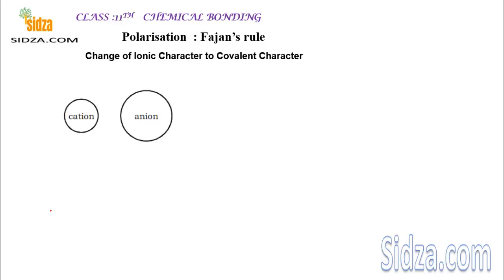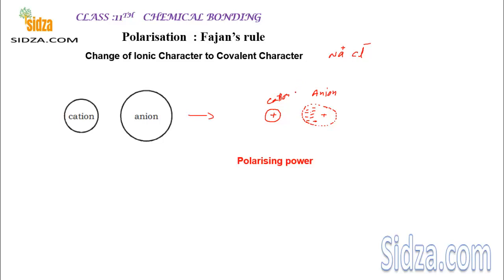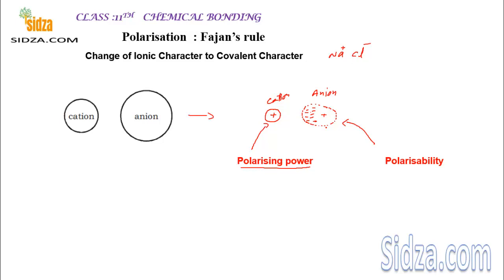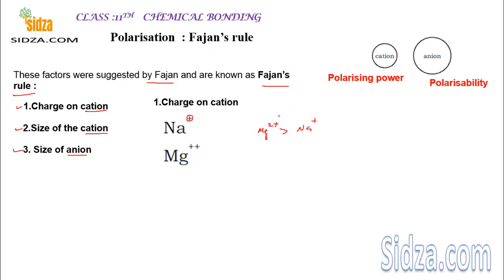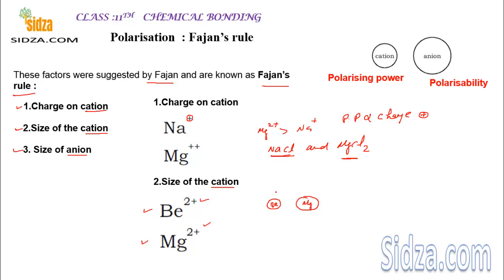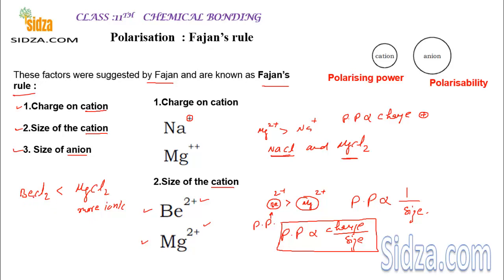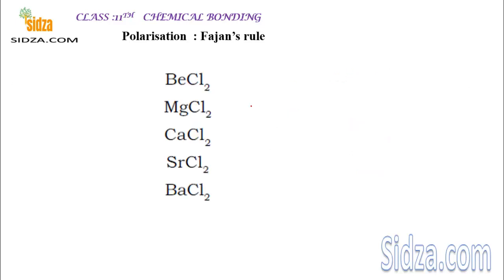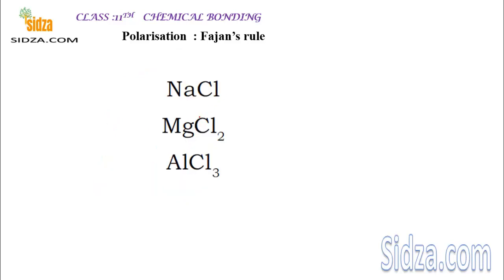Fajans Rule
This is my free educational resource and it may be of some help to you
It is as per CBSE board and i am adding the content on daily basis. Let me know if you need any specific topic
May be some other needs this.